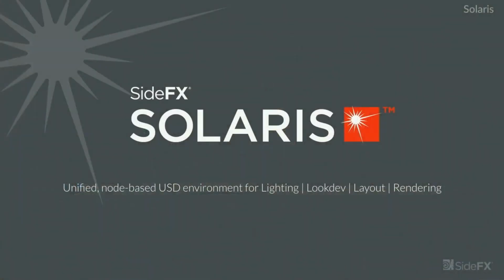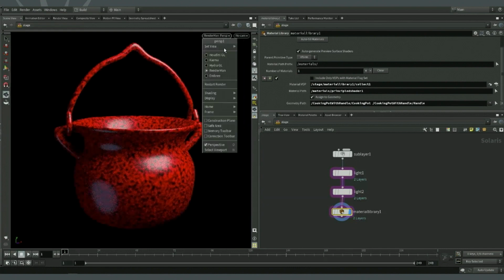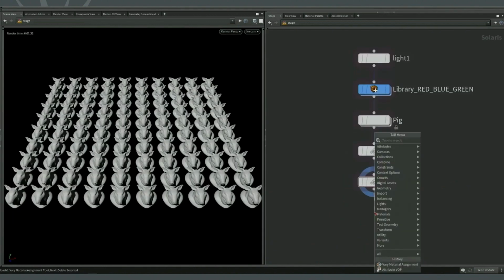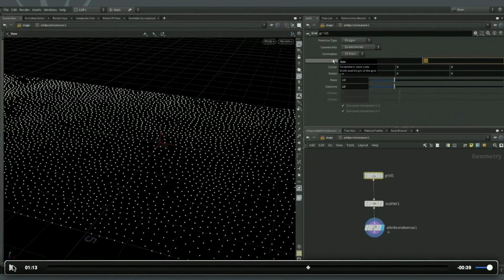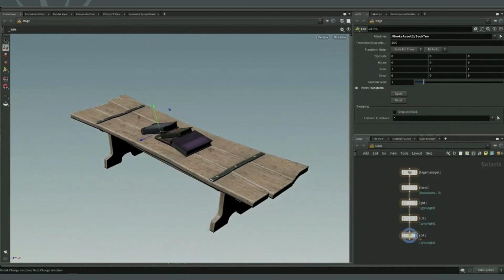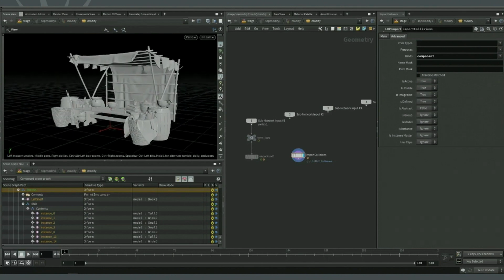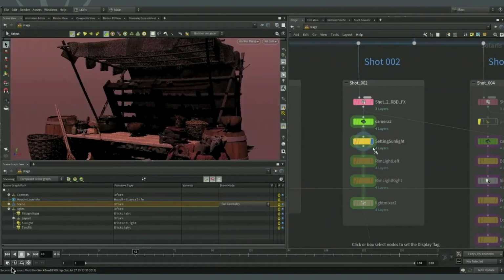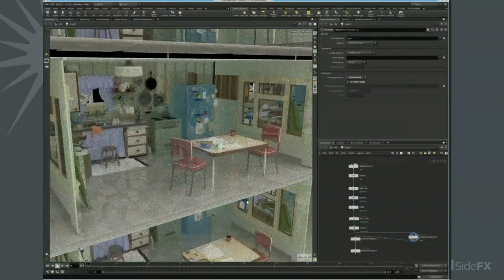SIDEFX HOUDINI SOLARIS – NEW FEATURE REVEAL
Scott Keating recently presented a preview of Solaris, Houdini’s new unified, node-based USD environment for lighting, lookdev, layout and rendering. Solaris is expected to be released later this year.

Hey there.

Links:
SIDEFX

Credit: Sidefx